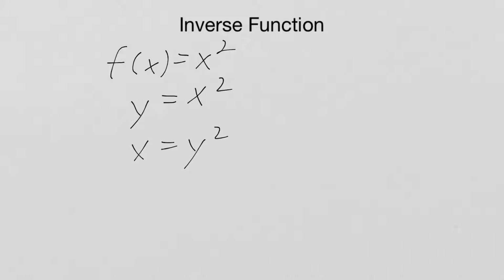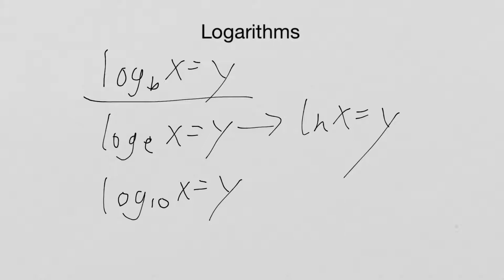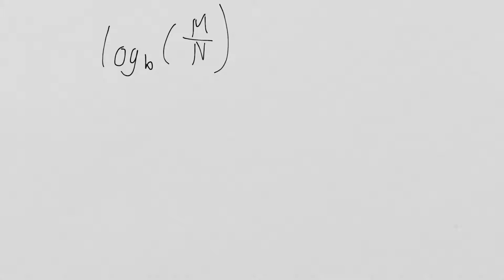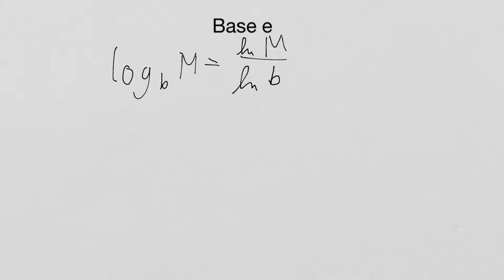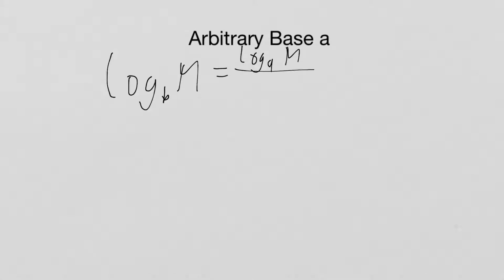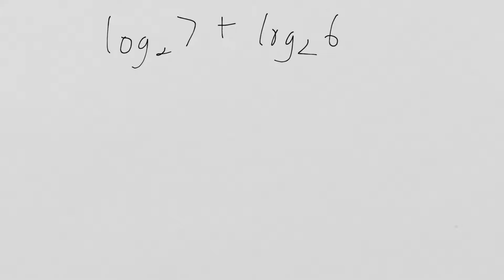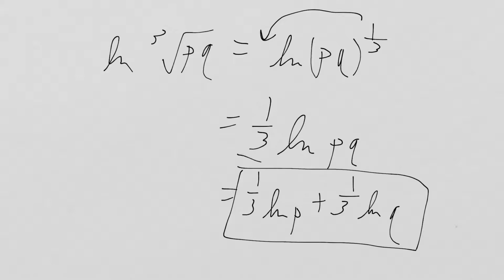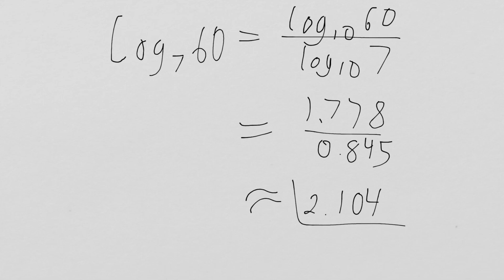Logarithms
Mat104 review to supplement class's lesson